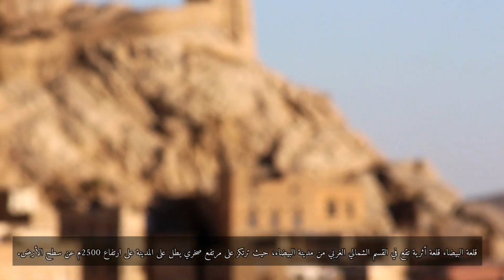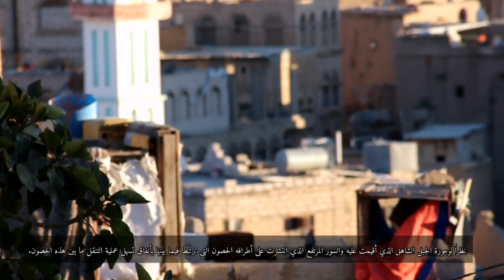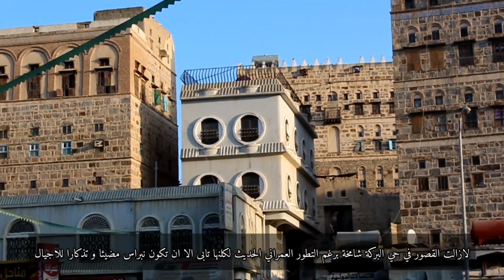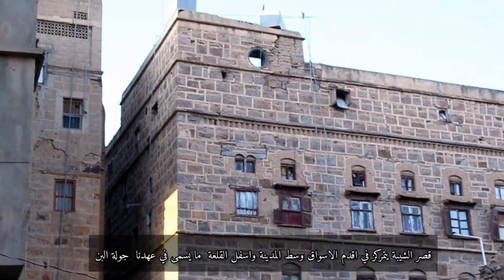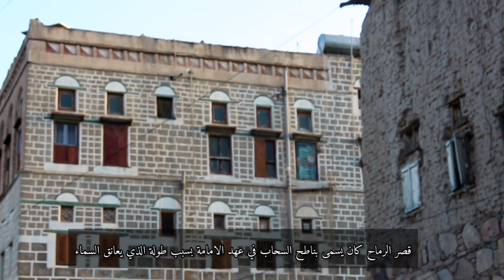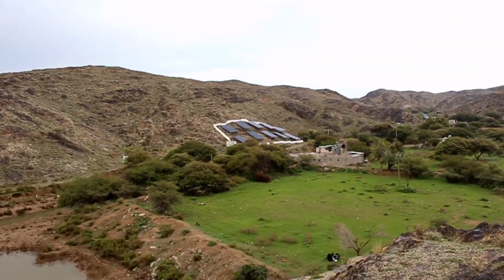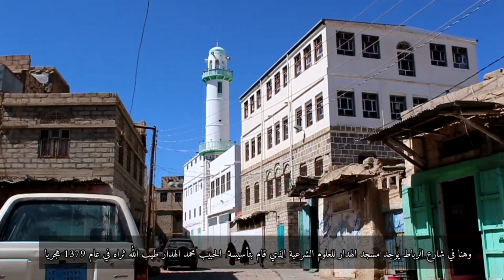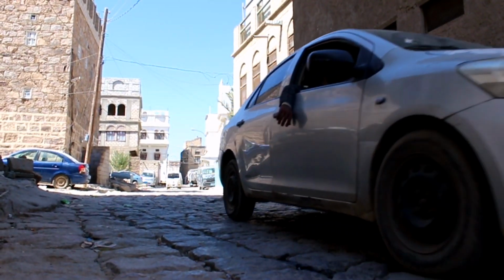An introductory and documentary video about the historical city of Al-Bayda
فيديو وثائقي تعريفي عن مدينة البيضاء التاريخية
An introductory documentary video about the historic city of Al-Bayda,The homes of the original white Jews before they left for Israel,Les maisons des Juifs blancs avant qu'ils ne quittent le pays pour Israël,בתיהם של יהודים לבנים לפני שעזבו את הארץ לישראל,The history of white,Forts and historical palaces of Yemen,The beauty of the ancient historical Yemeni palaces,White Castle,which was ruled by the imam,King Shammar Castle,The architecture of ancient forts and palaces